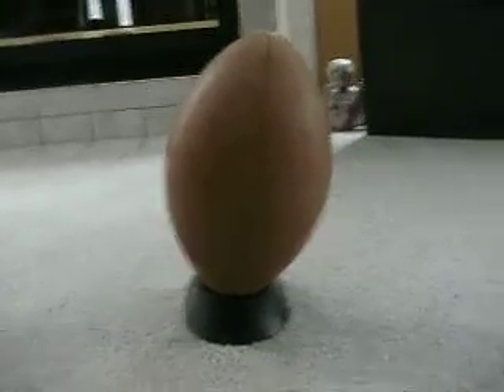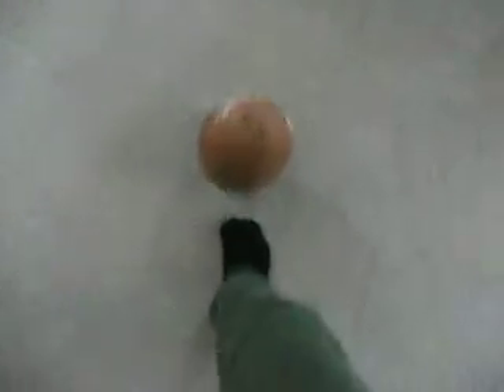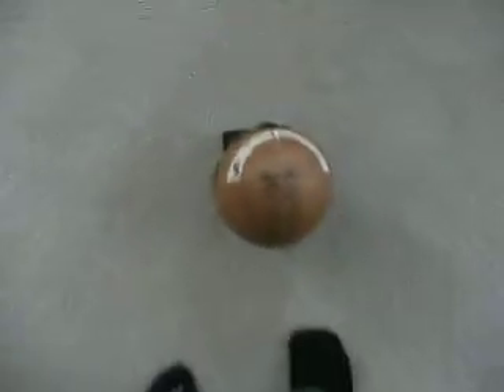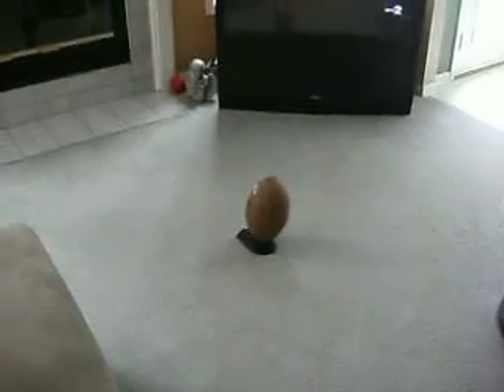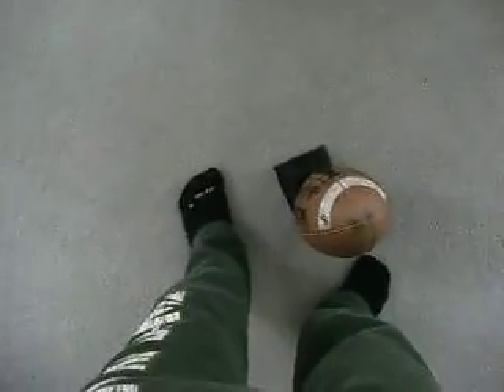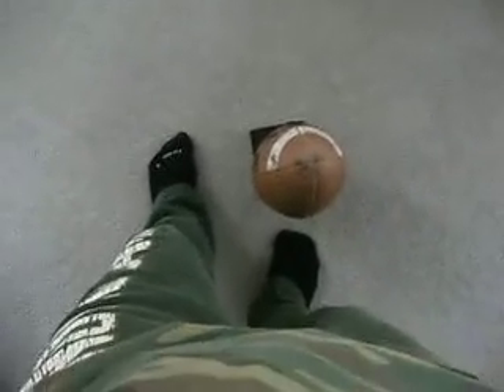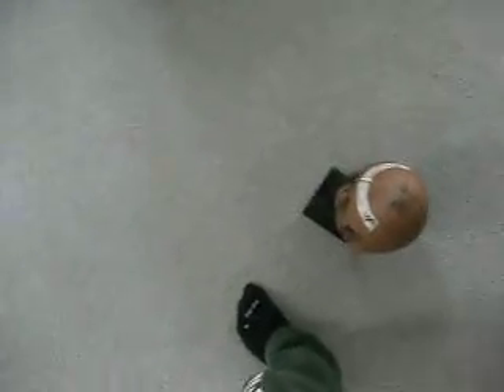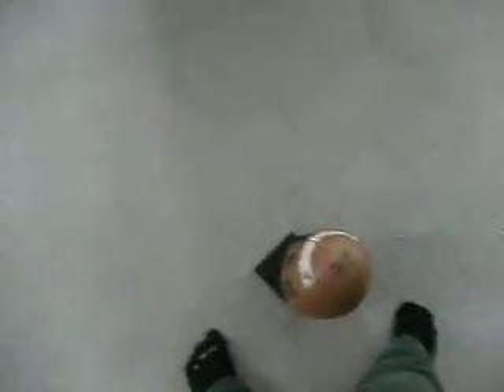TOM TOM IS GAY